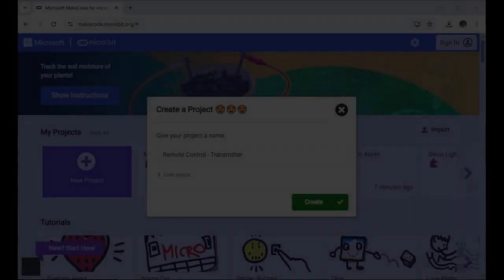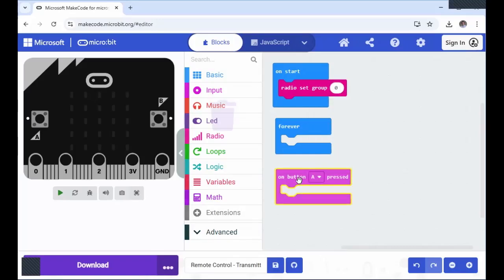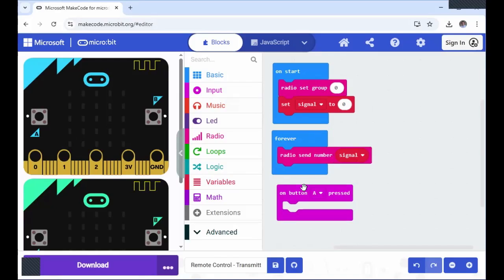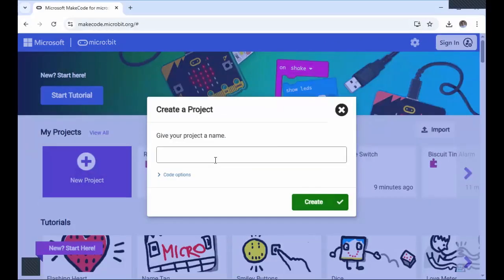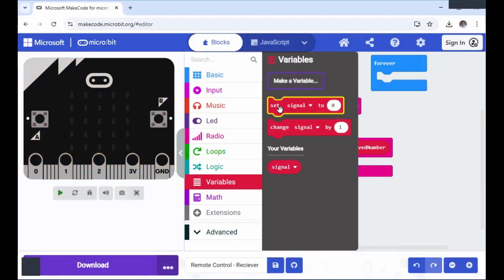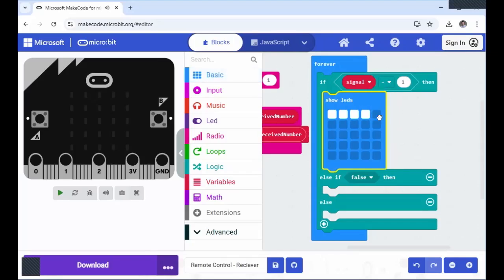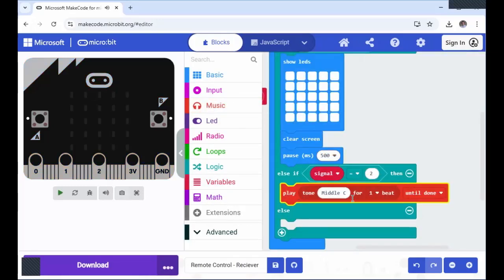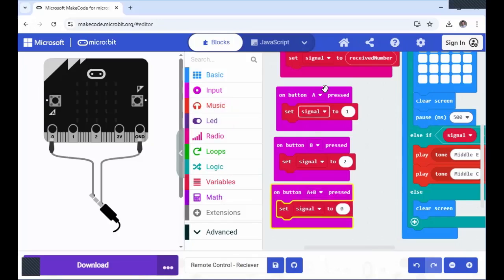How to remote control a micro:bit using a micro:bit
In this video I will show you how to create a simple remote control using one micro:bit to control another. In this project you use the A and B buttons on the micro:bit to switch on and off lights and an alarm on the micro:bit.

This is part of my Beyond basics series of micro:bit tutorials, shortened and updated versions of those in my full lesson resources for teachers - available